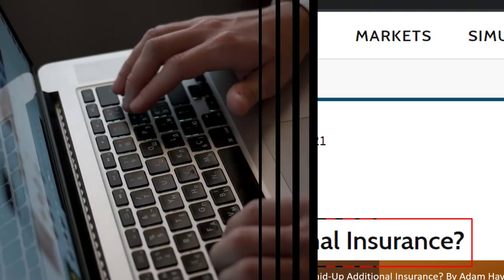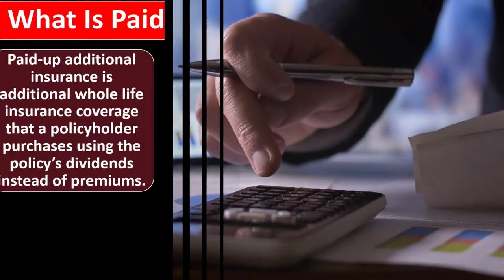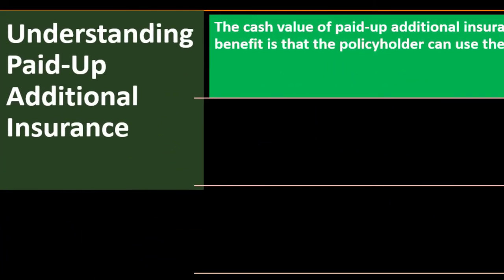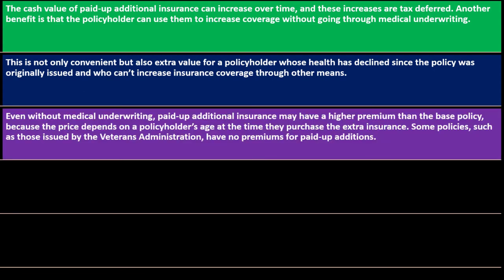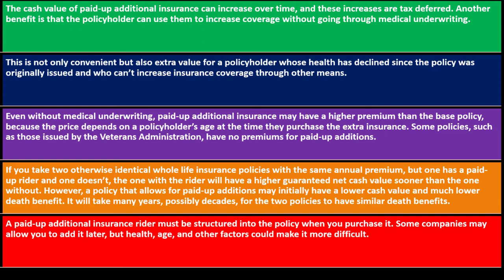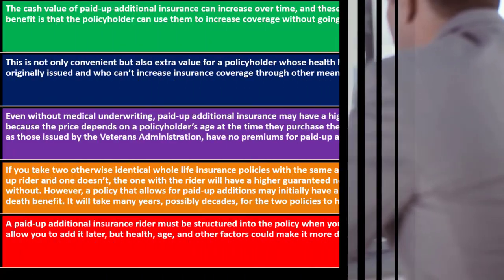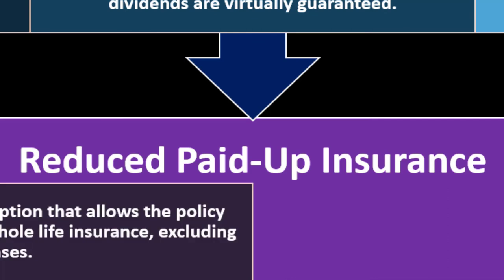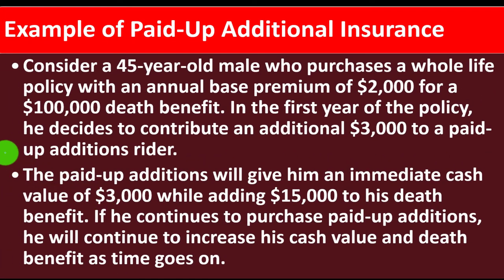Paid-Up Additional Insurance 10240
Paid-Up Additional Insurance
Personal Finance